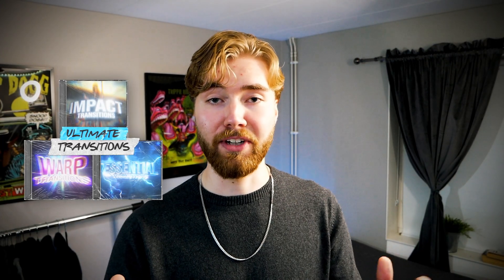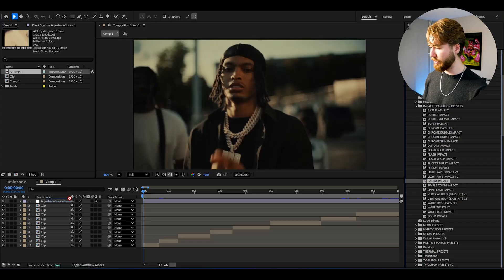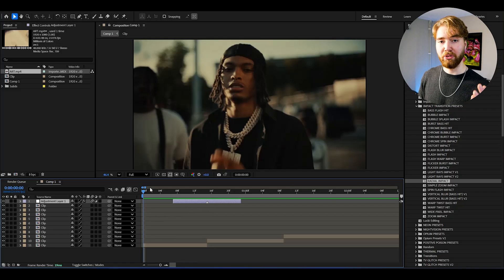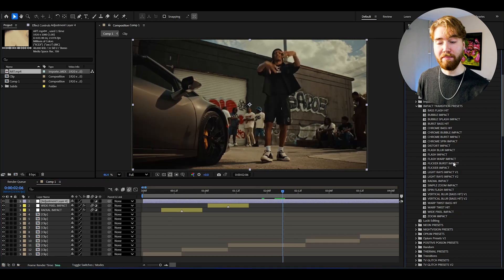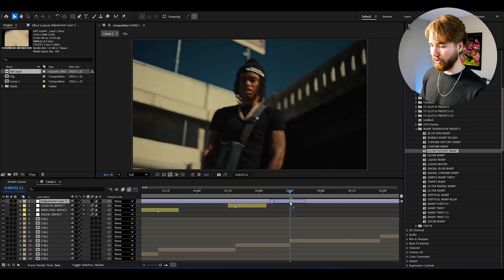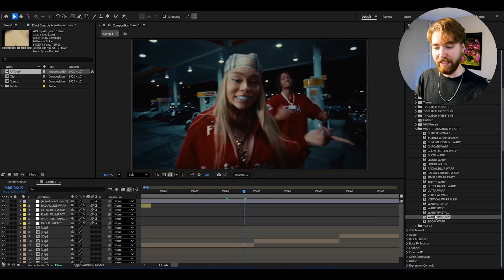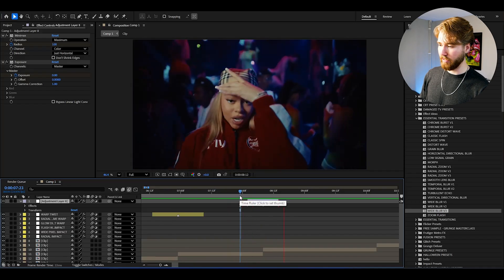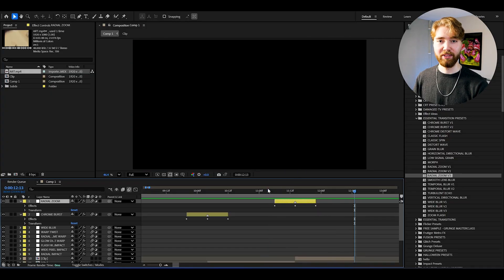Create the Most ULTIMATE Transitions in After Effects (NO PLUGINS)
Today I’m showing you How To Make The Most Ultimate Transitions in After Effects. Perfect for Music Videos!

00:00 Insane Preview!
00:56 IMPACT TRANSITIONS
02:22 WARP TRANSITIONS
03:09 ESSENTIAL TRANSITIONS